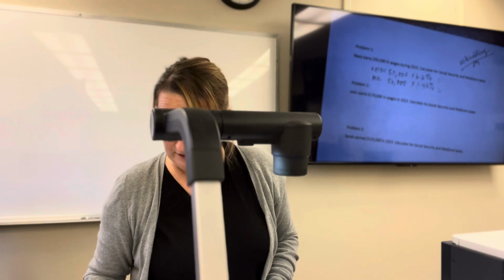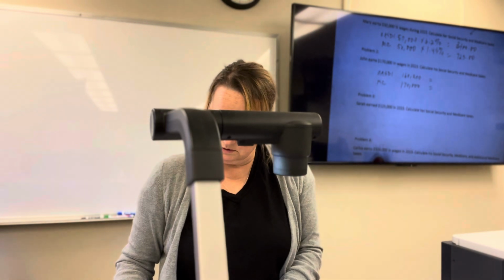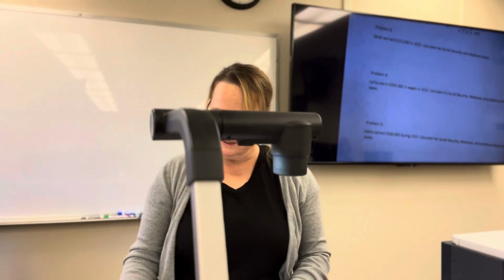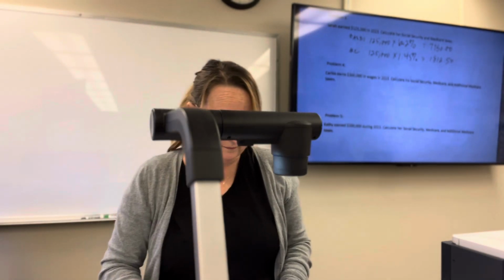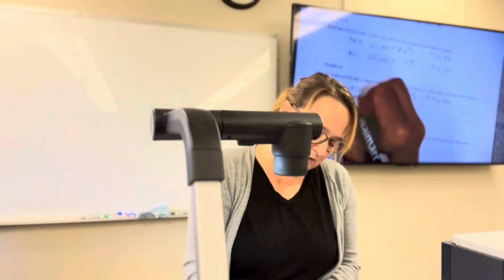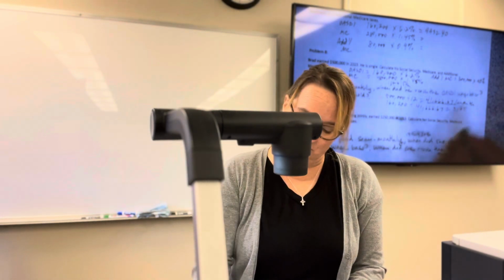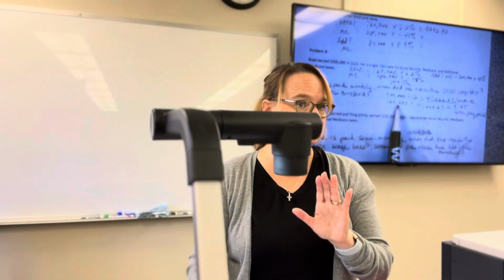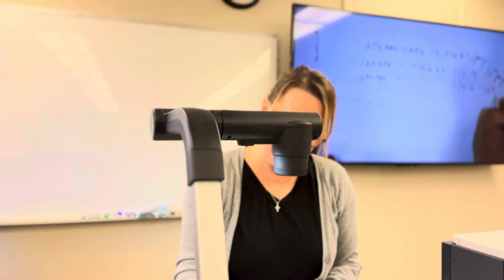Payroll Accounting, Fall 2024, chapter 3, review FICA withholding calculations